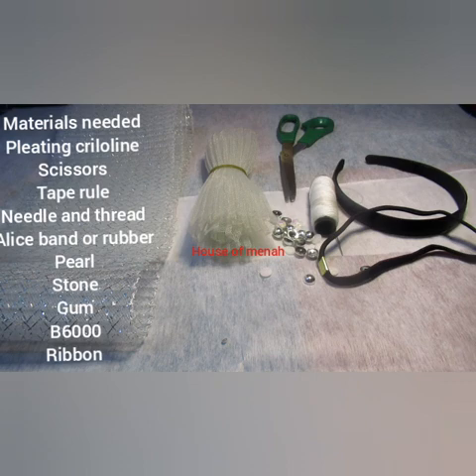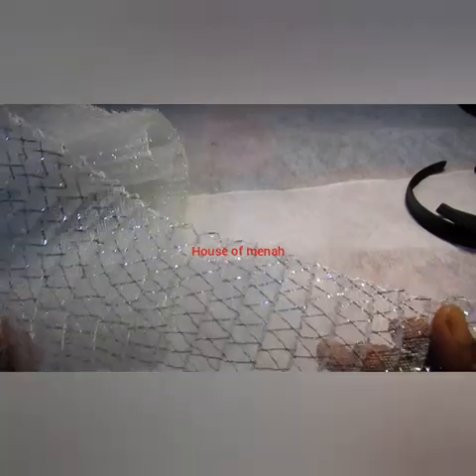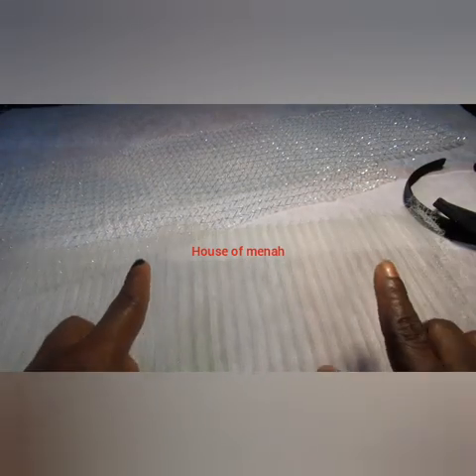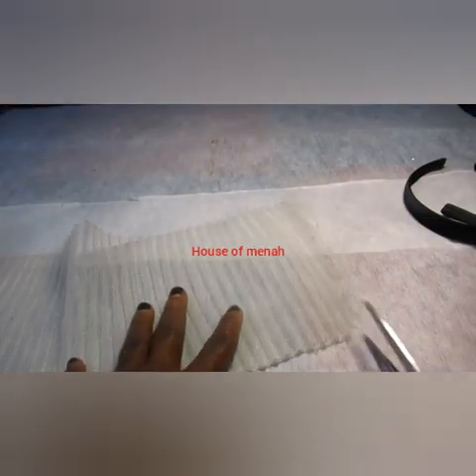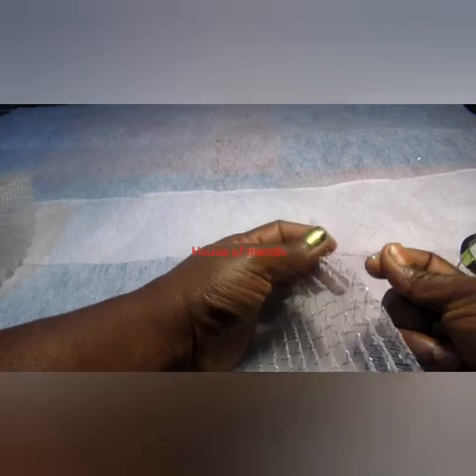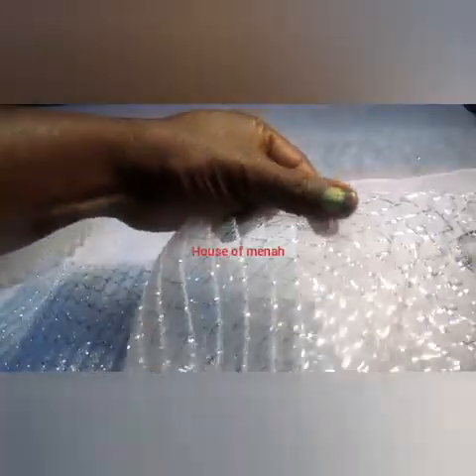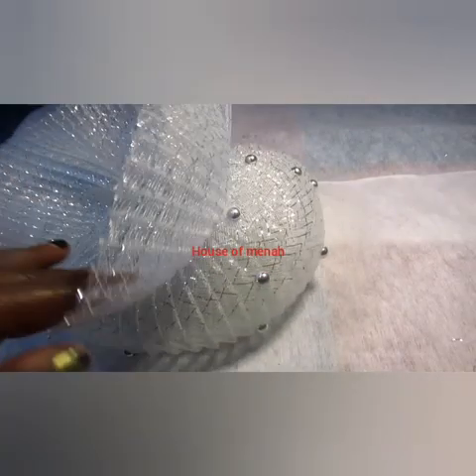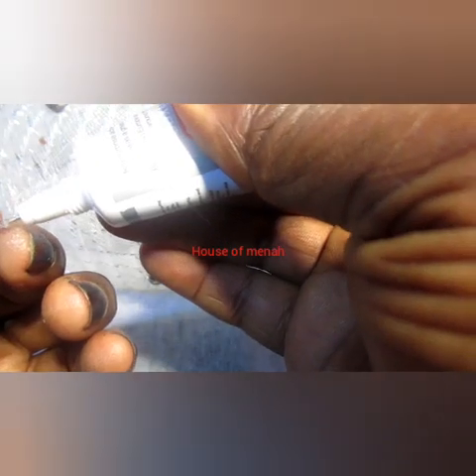step by step to make pleating criloline/ step by step making a fascinator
This is another Tutorial on how to make pleating criloline hat .